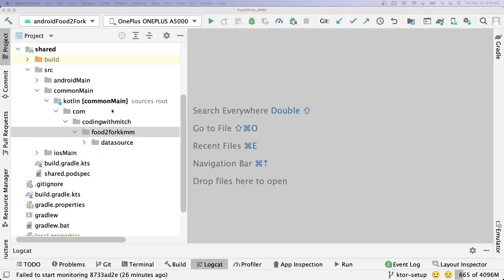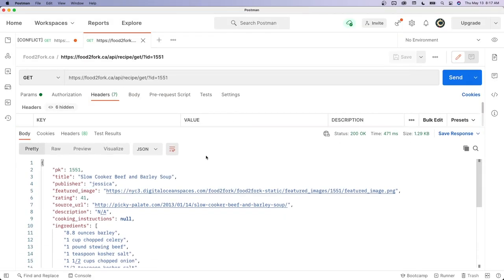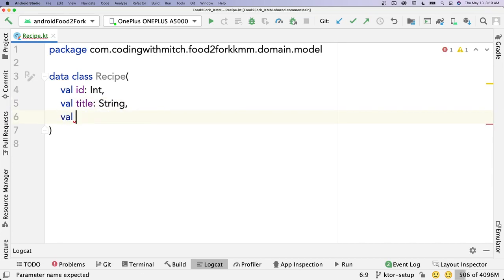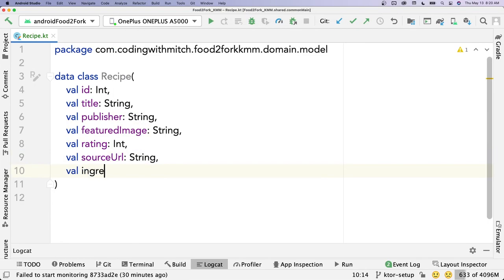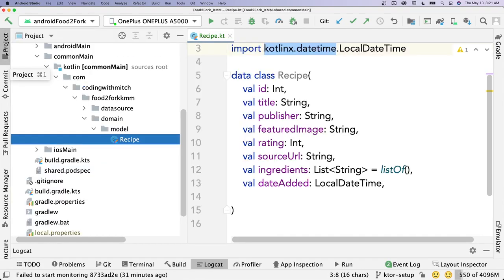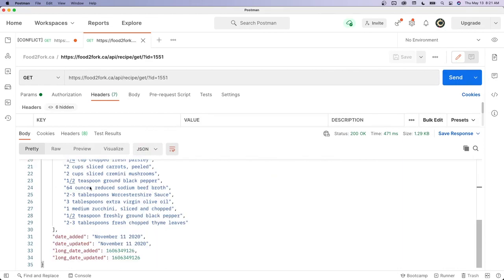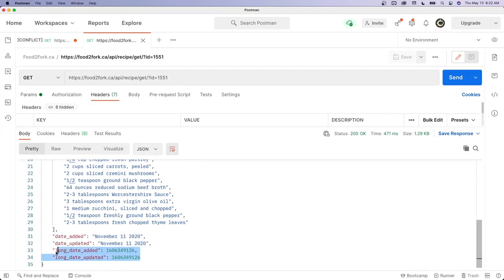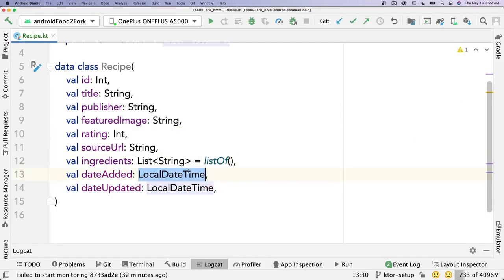13 Core Business Model